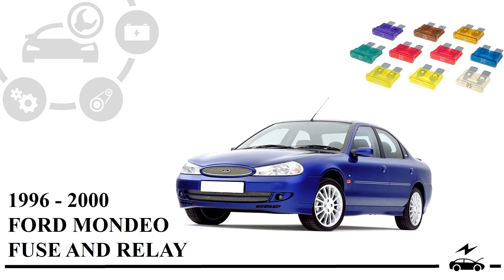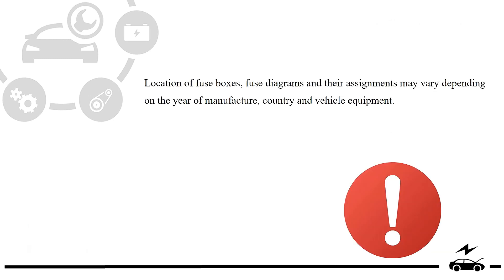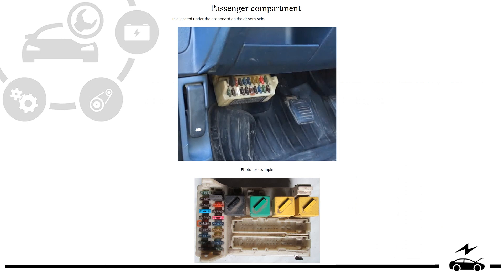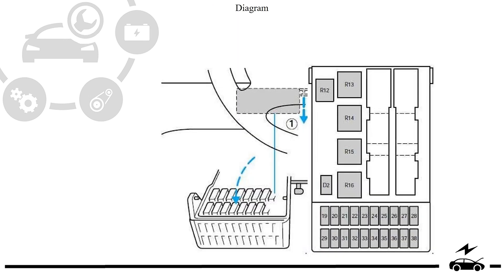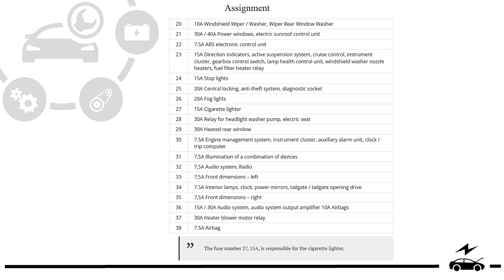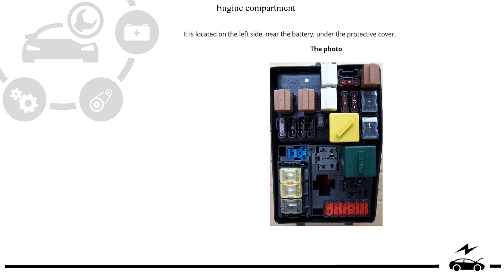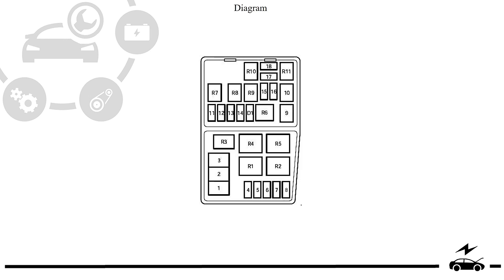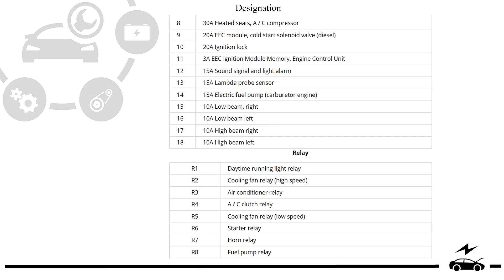Fuse box diagram Ford Mondeo 1996 - 2000 relay with assignment and location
Designation of diagrams of fuse and relay boxes Ford Mondeo mk2. Locations of blocks, photo examples of execution. Cigarette lighter fuse.